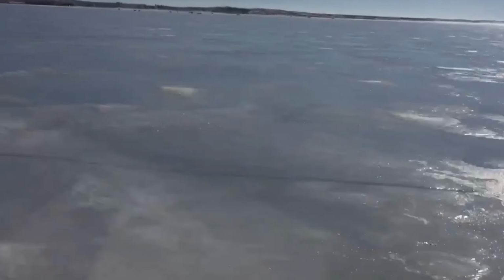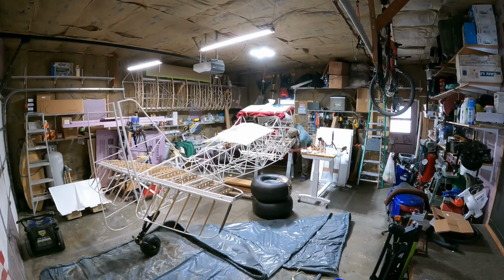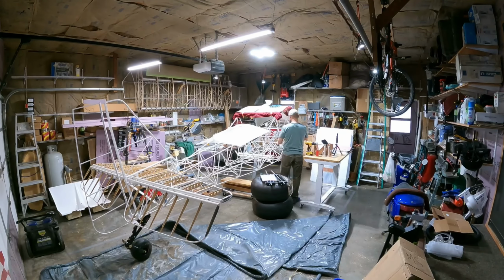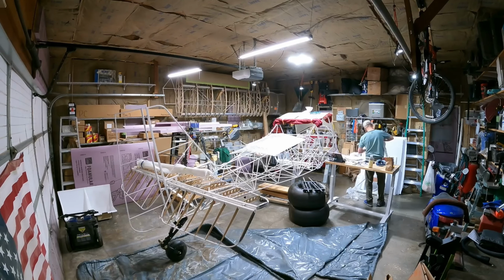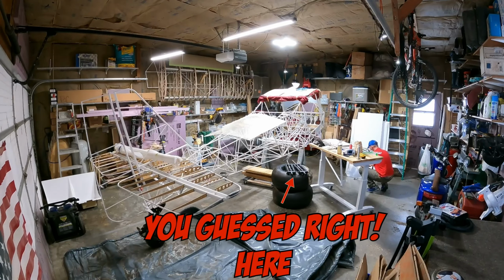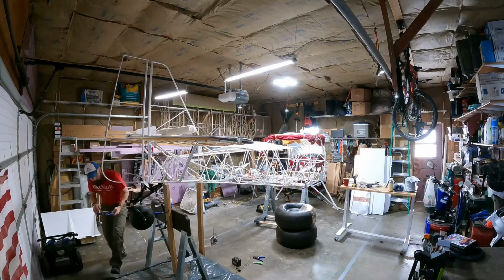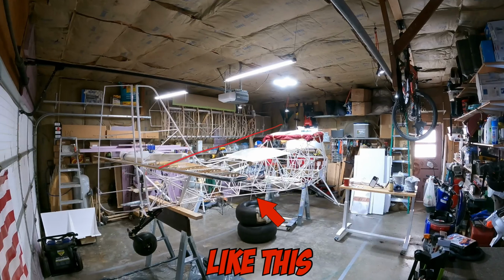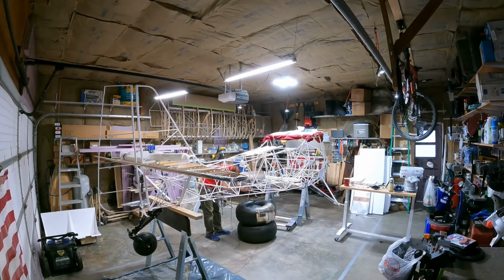#49 Gear Time-Lapse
This video is a conglomerate of my landing gear install videos in a time-lapse format.  I wanted to give a little demonstration on what it looks like in the shop while building.  I get a lot of steps in for sure.  Let me know if you enjoyed this overview & I can attempt to incorporate them more often.

Thanks for coming back or clicking for your first time & watching.

Cheers & Happy Building.

Tesla is offering $500 off a Model 3 & Y or $1,000.00 off of Models S & X possibly through the end of the year so I have included my referral code in the event you are interested & want to save even more on top of the Federal Incentives.

Matt

Special itemsused in the video listed below:

GRIFITI Nootle Large Univ Tablet Mount

SmallRig Video Cage for iPhone 14 Pro Max
SmallRig Super Camera Clamp Mount
JOBY GorillaPod Action Vid Tripod

2 Pieces Aircraft Safety Wire Pliers
9 Pieces Roll Pin Punch Set
60ml Catheter Tip Syringe w/ Covers
Acid Brushes ⅜” Horsehair
AeroShell 22 Multipurpose Grease
AFA Tooling Deburrer
Allstar Performance Cleco Plier
Allstar Performance ⅛” Diameter Cleco
Big Gator MINI V-DrillGuide
Bolt Mark by Permatex
Caliper Measuring Tool Digital
Cleco Fasteners 3/32”
Craftsman 10 pc. SAE Crofoot wrenches
Craftsman 10 pc. Metric Crofoot wrenches
DEWALT Step Drill Bit Set, 3-Pc.
Drill America #30 x 12"
Drill America #30 x 6"
Drill America #34 x 12"
Drill America #40 x 6"
Drill America #40 x 12"
Fluke Digital Multimeter
ForneyTap Magic Cutting Fluid
Ginsco 580 pcs 2:1 Heat Shrink Tubing Kit
Glue Masters Pro Grade Cyanoacrylate
F  U  J  I     S  P  R  A  Y
3005-T70 Q5 Platinum Quiet HVLP Spray System
9960 U-Tube 400cc Gravity Cup Conversion Kit
Air Cap Set 5100-2,4,5 & 6 for T-Series Gun w/ 5137 Carrying Case Bundle
KEO 53530 Cobalt Steel Single-End Countersink
Klein Tools Wire Cutter/Stripper
Loctite 680
Loctite Blue 242
MegaDeal 2" Spring Metal Clamp
Online Best Service 6" Spring Clamp
Norseman 7pc Acrylic Point Drill Set
Norton Very Fine Cleaning
Performance Tool M195 0-80 in/lb
Powerbuilt HD Roller Seat
Redline Tools - Reamers
.2500 Straight Shank
.3125 Straight Shank
.4375 Straight Shank
Model: LZR10C - SKU 3701976 (Menards)
Starrett Steel Auto Center Punch w/ Adj. Stroke
Spyderco Efficient Value Knife
Starbond ACCELERATOR (Activator)
TCP Global Paint Strainers Fine 190 Micron Tips
T Tulead 63x40mm Machinist Square
U.S. Art Supply Chip Paint Brush
Wixey Digital Angle Gauge
Yost Tools 5” HD Drill Press Vise

@Kitfox Aircraft, @Tesla, @Fuji Spray